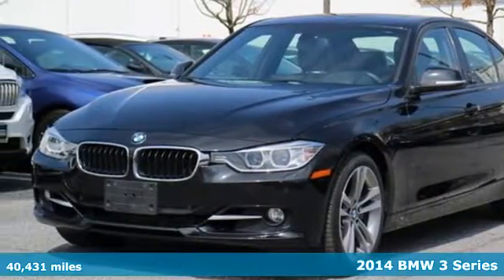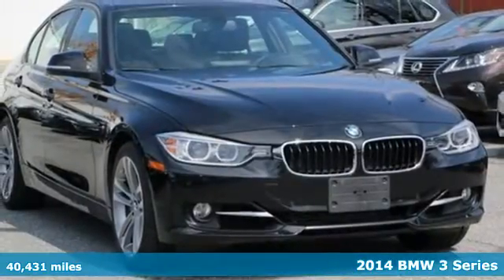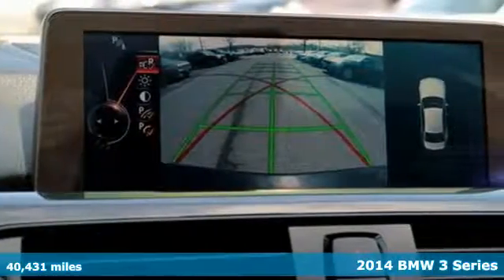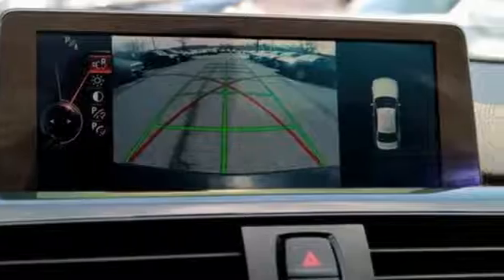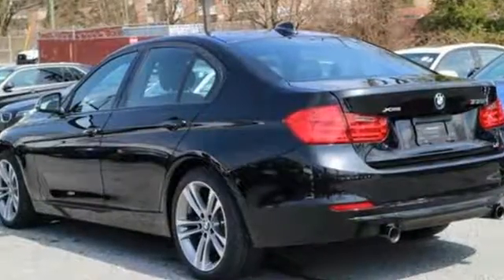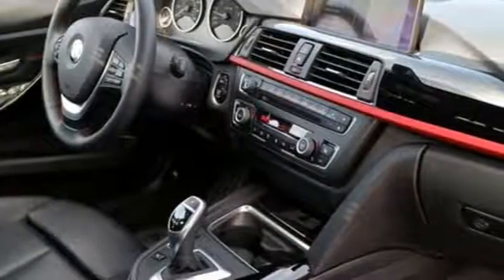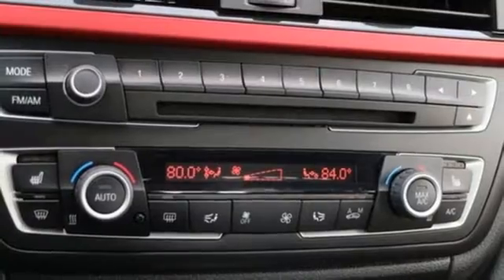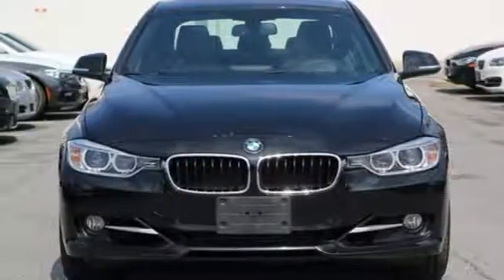Used 2014 BMW 3 Series Baltimore MD Woodlawn, MD 4P0012 - SOLD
Year: 2014
Make: BMW
Model: 3 Series
Trim: 335i xDrive
Engine: 3.0L 6-Cylinder DOHC 24V Turbocharged
Mileage: 40431
Stock #: 4P0012
VIN: WBA3B9G50ENR90667

Address:
6700 Baltimore National Pike